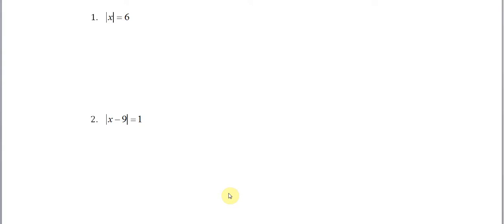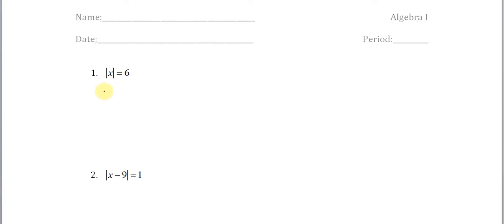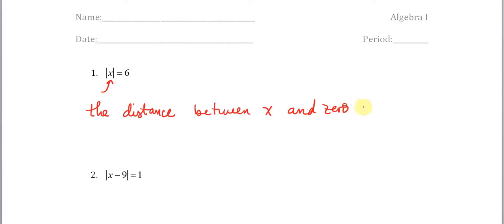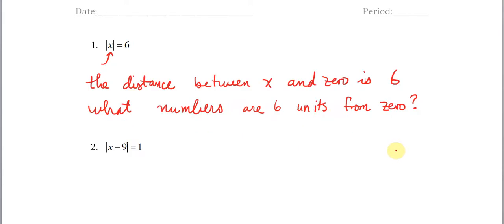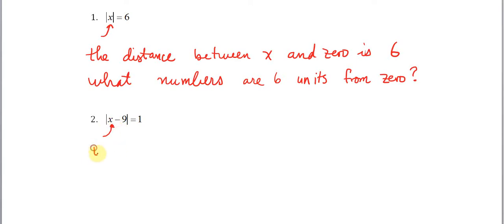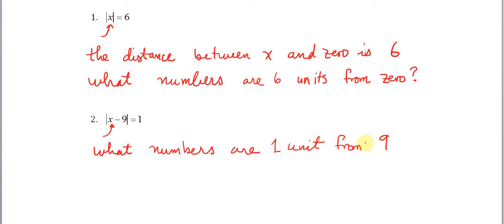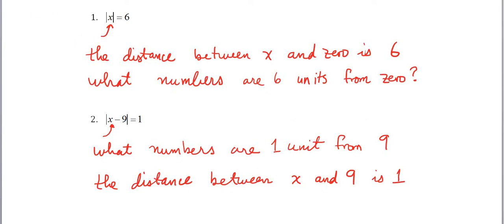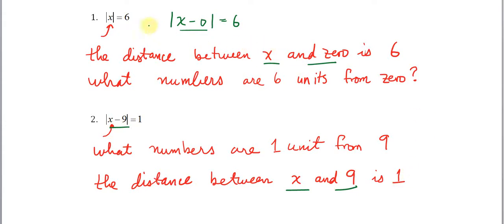Write absolute value in words